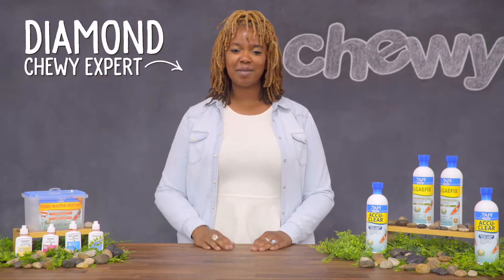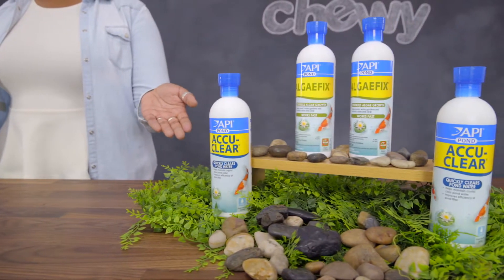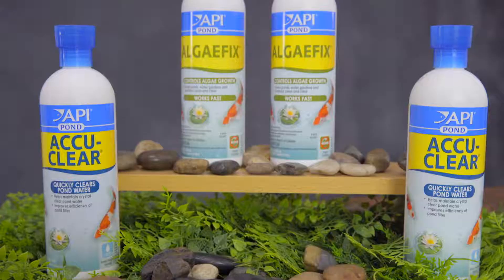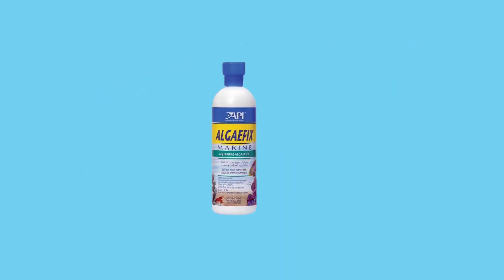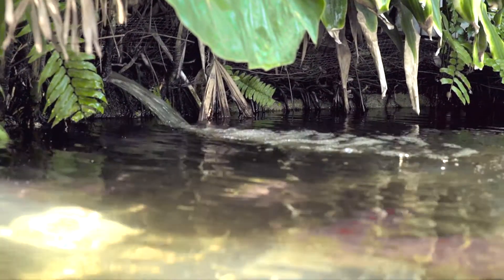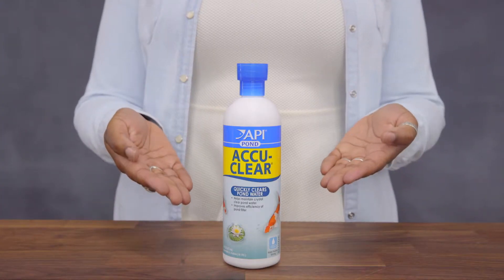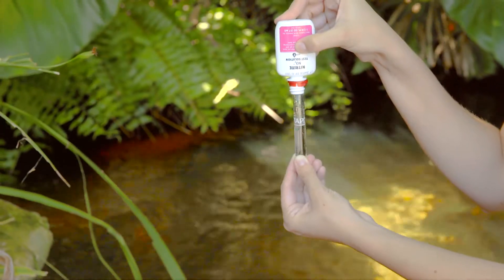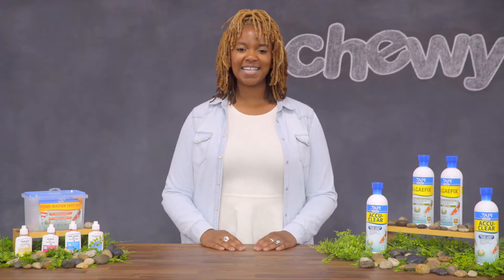API Pond For Fish | Chewy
When it comes to keeping your fish healthy and your pond clear, API Pond For Fish makes innovative products for every need. Their Algaefix formula keeps your pond on track by eliminating the buildup of three different algaes for ultimate algae control. With API Accu-clear, your fish can kiss ‘goodbye’ to those cloudy fish food skies. This pond clarifier works 24/7 to clear up those dusty particle clouds that tend to linger in her fish pond. Because API is dedicated to creating fish pond cleaners o make pond care easier for you, you can find all these fish pond supplies online at Chewy.com. For daily monitoring of your fish pond, try their Pond Master Test Kit. These fish pond kits help upkeep the health, and beats those green algae suckers before they even form. It's a good algae control and pond care routine, and for diagnosing and solving any water quality issues. For fast and easy pond algae testing without having to use a separate test Pond Master Test Kit,  try the 5-in-1 Pond Test Strips that come with color-matching charts. The fish in your koi pond can get sick, too, and if they do, you'll want to be ready to fix the green algae problem as soon as paw-sibile.
So whether you’re looking to start up or clear up your fish pond, look no further than API. Explore all API Pond For Fish products today!

Shop fish food and fish supplies at Chewy.com!